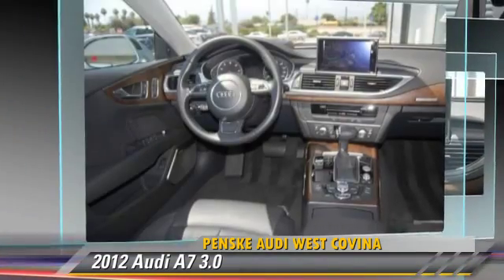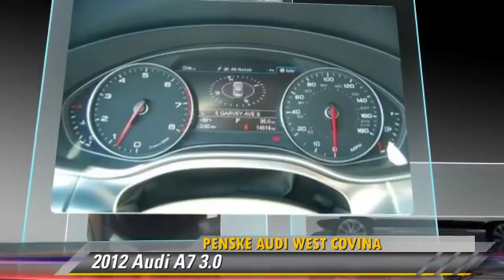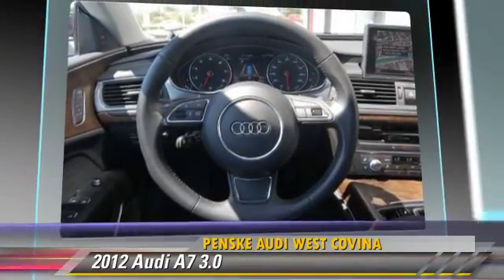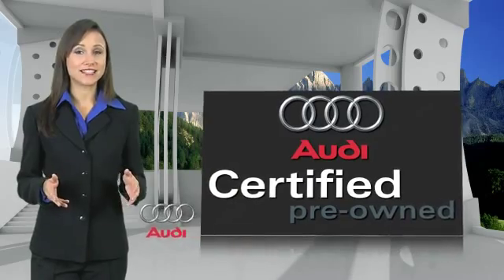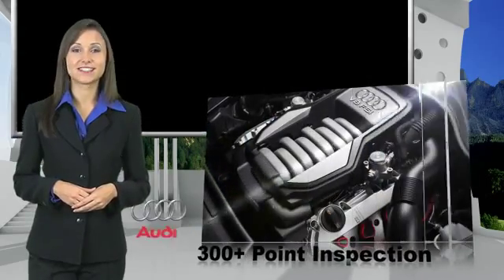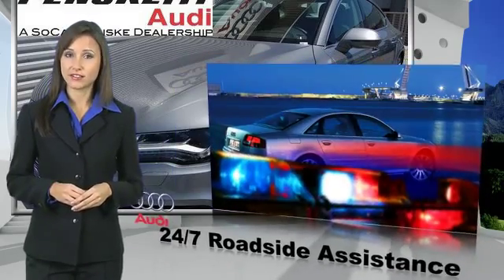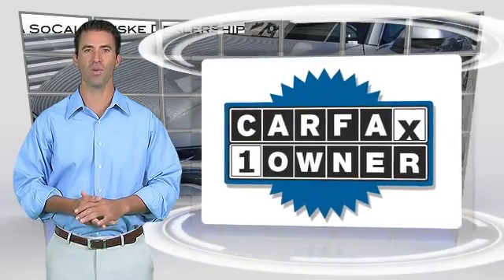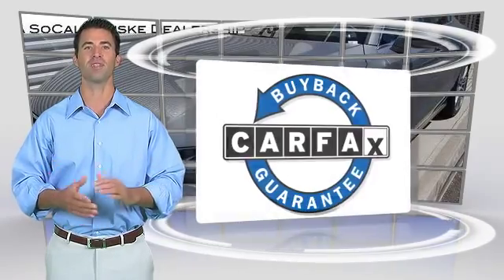Penske Audi West Covina, West Covina CA 91791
[DFIN:2:2335640:I:A06C092C:8e32e7a9148c2e8bbec03404c4277df7]